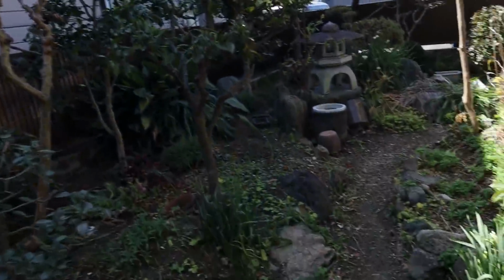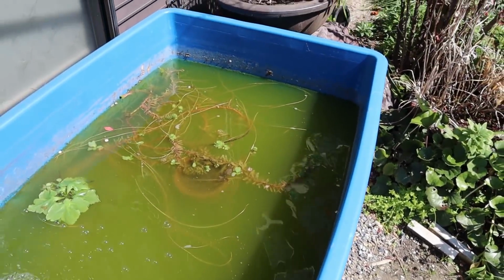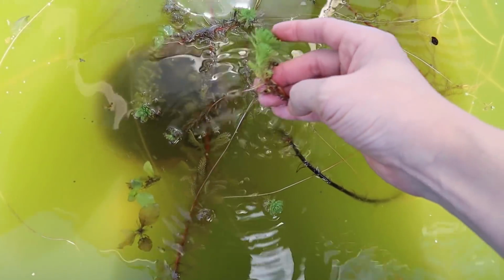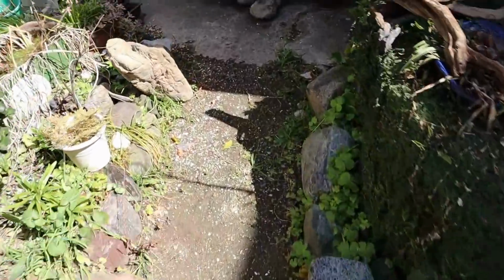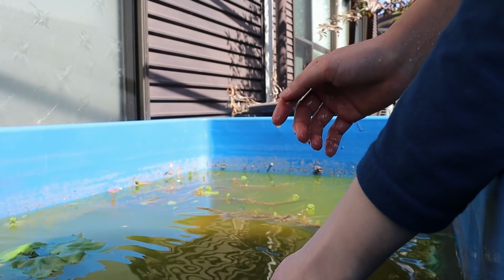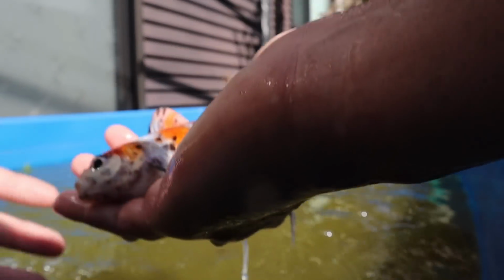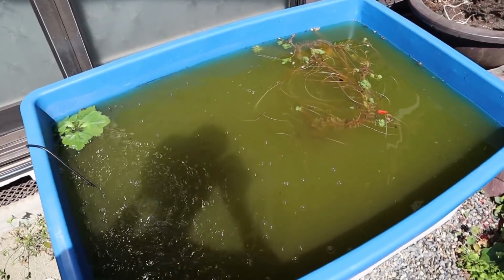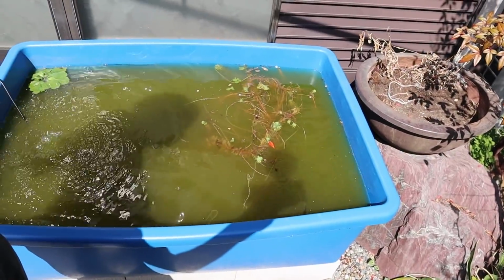DID MY GOLDFISH SURVIVE THE WINTER??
Goldfish pond update! I haven't shown off the goldfish pond in a long time and thats simply because it was winter! The fish have been hibernating during the cold season and I just left them alone. Lets see how they're doing.

𝗩𝗶𝗻𝘆𝗹 𝗦𝗾𝘂𝗲𝗲𝗴𝗶𝗲
𝗦𝘂𝗯𝘀𝘁𝗿𝗮𝘁𝗲 𝗦𝗰𝗼𝗼𝗽𝗲𝗿
𝗙𝗿𝗼𝘀𝘁𝗲𝗱 𝗩𝗶𝗻𝘆𝗹 𝗕𝗮𝗰𝗸𝗴𝗿𝗼𝘂𝗻𝗱
𝗕𝗹𝗮𝗰𝗸 𝗩𝗶𝗻𝘆𝗹 𝗕𝗮𝗰𝗸𝗴𝗿𝗼𝘂𝗻𝗱
𝗪𝗵𝗶𝘁𝗲 𝗩𝗶𝗻𝘆𝗹 𝗕𝗮𝗰𝗸𝗴𝗿𝗼𝘂𝗻𝗱
𝗦𝘂𝗽𝗲𝗿 𝗔𝗯𝘀𝗼𝗿𝗯𝗮𝗻𝘁 𝗦𝗽𝗼𝗻𝗴𝗲
𝗙𝗶𝗻𝗲 𝗠𝗶𝘀𝘁 𝗦𝗽𝗿𝗮𝘆 𝗕𝗼𝘁𝘁𝗹𝗲
𝗔𝗾𝘂𝗮𝘀𝗰𝗮𝗽𝗶𝗻𝗴 𝗧𝗼𝗼𝗹𝘀
𝗖𝗼𝗺𝗽𝗮𝗰𝘁 𝗟𝗘𝗗 𝗙𝗹𝗼𝗼𝗱 𝗟𝗶𝗴𝗵𝘁
𝗖𝗼𝟮 𝗕𝘂𝗯𝗯𝗹𝗲 𝗖𝗼𝘂𝗻𝘁𝗲𝗿
𝗖𝗼𝟮 𝗦𝗼𝗹𝗲𝗻𝗼𝗶𝗱 𝗥𝗲𝗴𝘂𝗹𝗮𝘁𝗼𝗿
𝗖𝗼𝟮 𝗜𝗻𝗹𝗶𝗻𝗲 𝗗𝗶𝗳𝗳𝘂𝘀𝗲𝗿/𝗔𝘁𝗼𝗺𝗶𝘇𝗲𝗿
𝗖𝗼𝟮 𝗙𝗶𝗻𝗲 𝗕𝘂𝗯𝗯𝗹𝗲 𝗗𝗶𝗳𝗳𝘂𝘀𝗲𝗿
𝗙𝗶𝗹𝘁𝗲𝗿 𝗠𝗲𝗱𝗶𝗮 𝗕𝗮𝗴𝘀
𝗟𝗼𝘄 𝗜𝗿𝗼𝗻 𝗚𝗹𝗮𝘀𝘀 𝗔𝗾𝘂𝗮𝗿𝗶𝘂𝗺
𝗚𝗹𝗮𝘀𝘀 𝗕𝗼𝘄𝗹 𝗔𝗾𝘂𝗮𝗿𝗶𝘂𝗺

𝗧𝗿𝗼𝗽𝗶𝗰𝗮 𝗔𝗾𝘂𝗮𝘀𝗼𝗶𝗹
𝗧𝗿𝗼𝗽𝗶𝗰𝗮 𝗔𝗾𝘂𝗮𝘀𝗼𝗶𝗹 𝗣𝗼𝘄𝗱𝗲𝗿 𝗧𝘆𝗽𝗲
𝗧𝗿𝗼𝗽𝗶𝗰𝗮 𝗙𝗲𝗿𝘁𝘀 𝗣𝗿𝗲𝗺𝗶𝘂𝗺 (𝗹𝗶𝗴𝗵𝘁𝗹𝘆 𝗽𝗹𝗮𝗻𝘁𝗲𝗱)
𝗧𝗿𝗼𝗽𝗶𝗰𝗮 𝗙𝗲𝗿𝘁𝘀 𝗦𝗽𝗲𝗰𝗶𝗮𝗹𝗶𝘀𝗲𝗱 (𝗱𝗲𝗻𝘀𝗲𝗹𝘆 𝗽𝗹𝗮𝗻𝘁𝗲𝗱)

𝗖𝗮𝗻𝗼𝗻 𝗠𝟱𝟬
𝗖𝗮𝗻𝗼𝗻 𝗠𝟱𝟬 𝗠𝗮𝗰𝗿𝗼 𝗟𝗲𝗻𝘀𝗲
𝗥𝗼𝗱𝗲 𝗩𝗶𝗱𝗲𝗼 𝗠𝗶𝗰𝗿𝗼